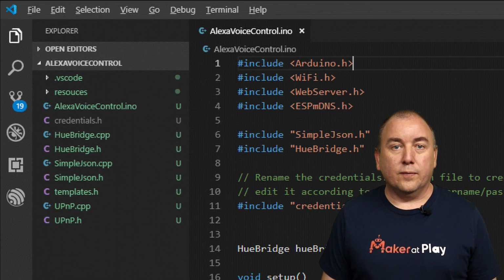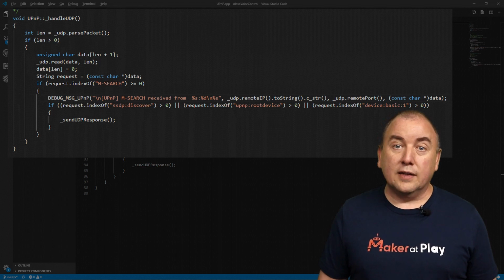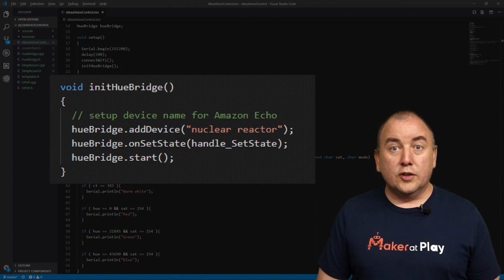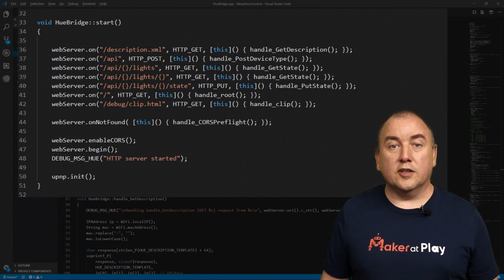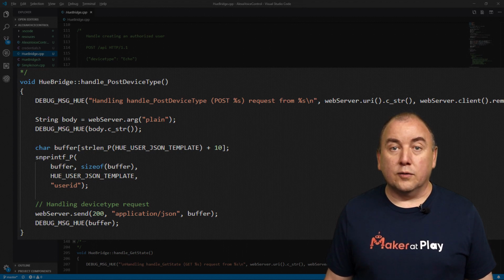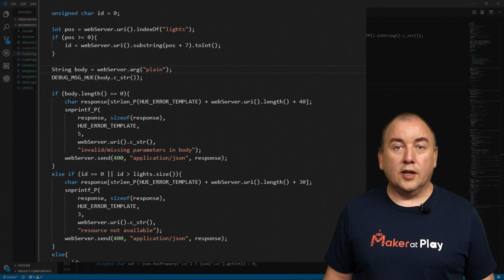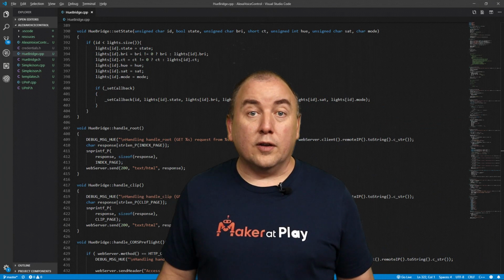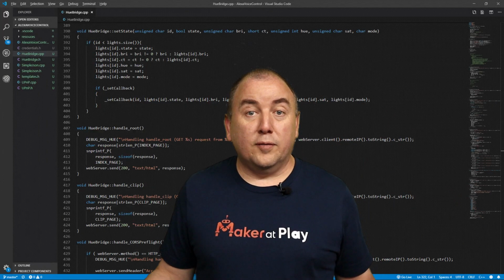Coding Alexa Support for ESP32 (Arduino)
How to program an ESP32 (Arduino) to emulate a Philips Hue Bridge that you can control via Alexa Amazon Echo.

Canon EOS M50 Mirrorless Camera
Movo WMX-1 2.4GHz Wireless Lavalier Microphone
Rode Videomic Shotgun microphone with Rycote Lyre Suspension
K&F Concept 62'' DSLR Tripod
GorillaPod Compact Tripod

If you appreciate this content and would like to help give back FREE OF CHARGE, simply give this video a “thumbs up”, leave a positive comment, subscribe to my YouTube channel and share this video with someone who you think would enjoy it. I only list products or services that I believe in.